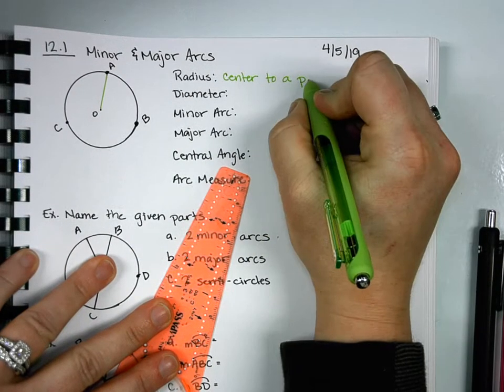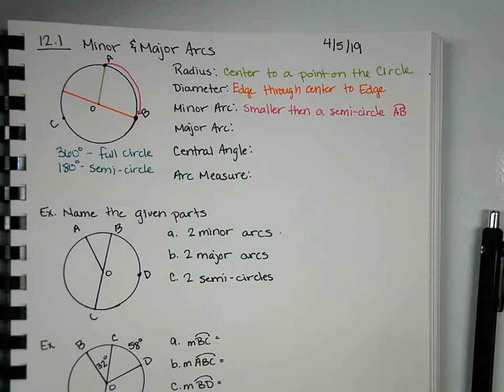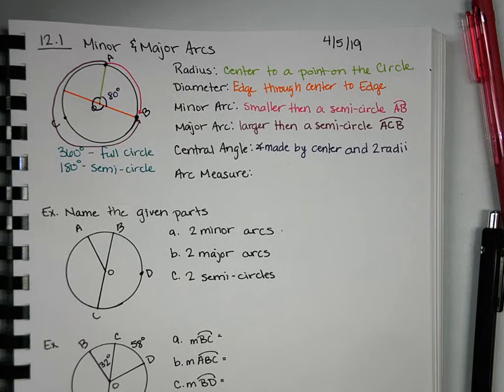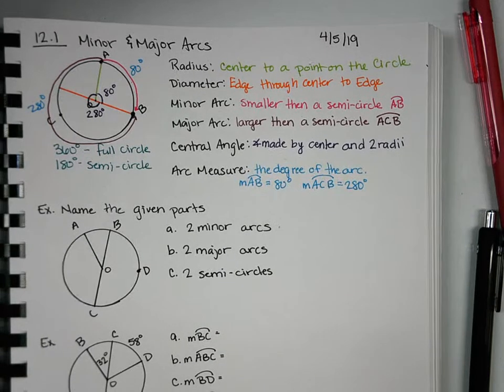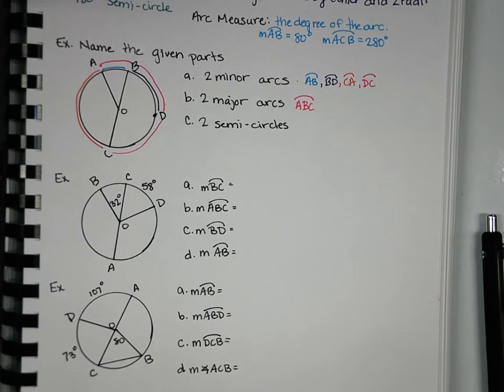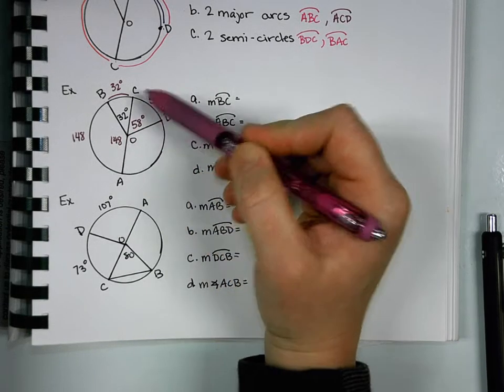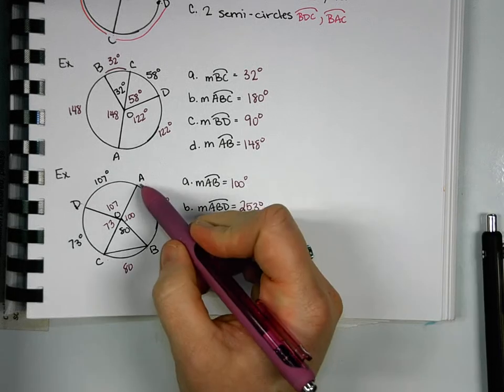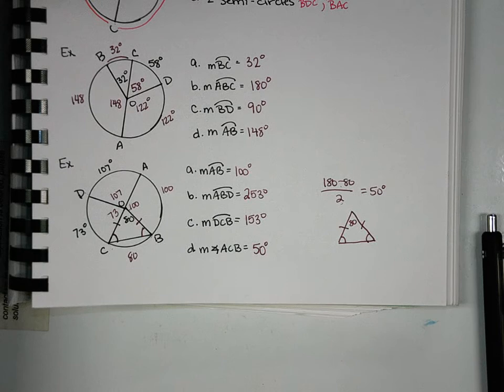Math 2 12-1